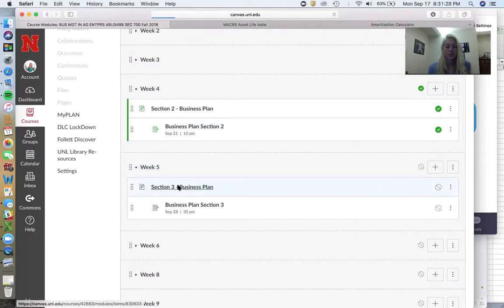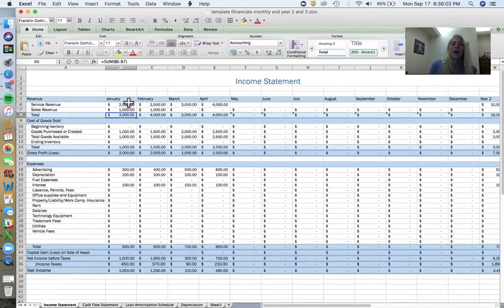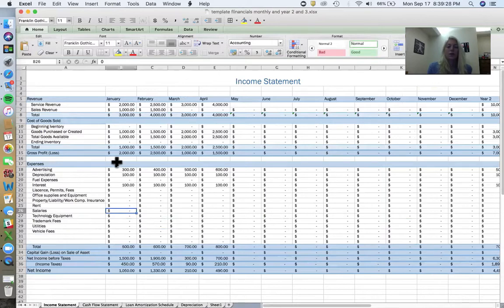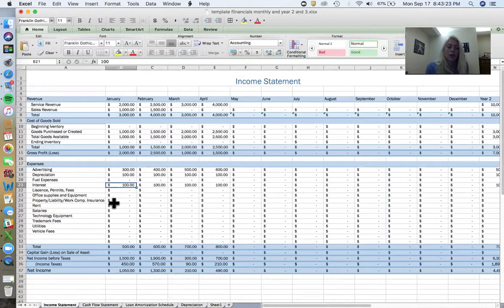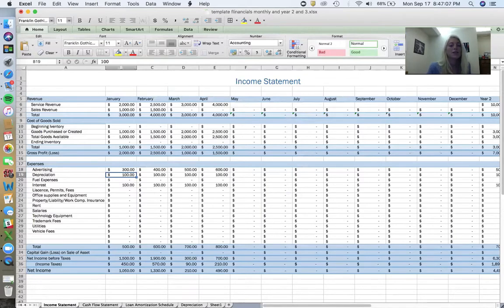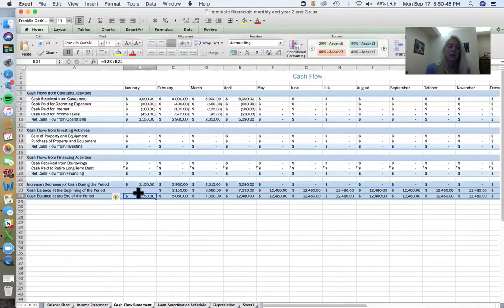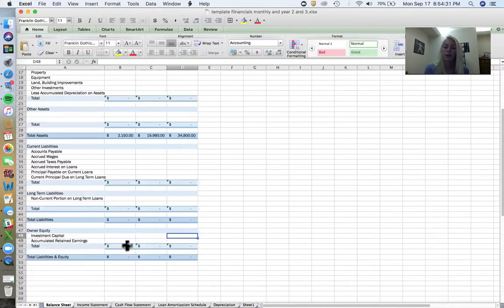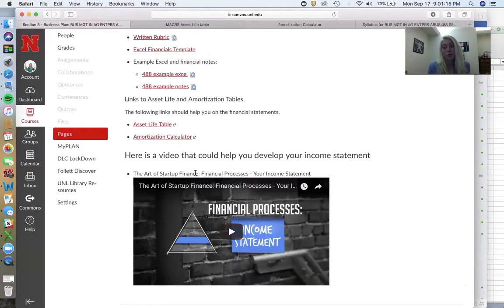488 Week 5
Section 3: Financial Statements (Income Statement, Balance Sheet, Cash Flow)